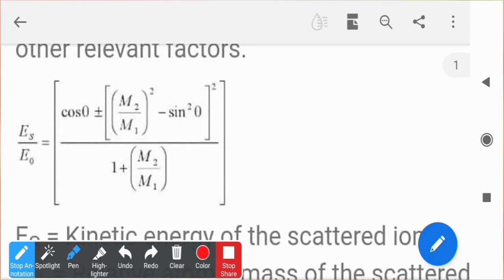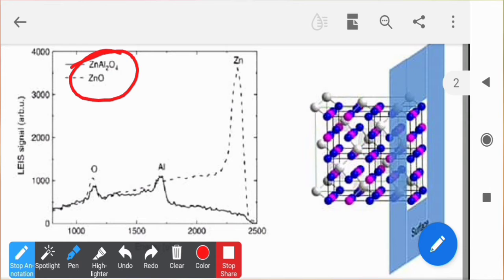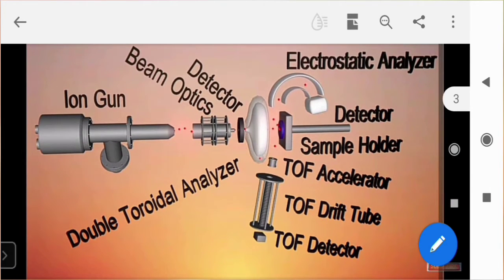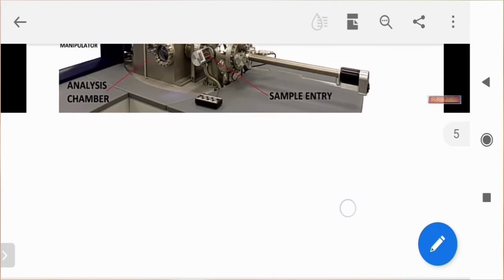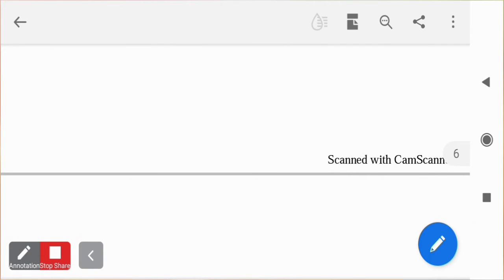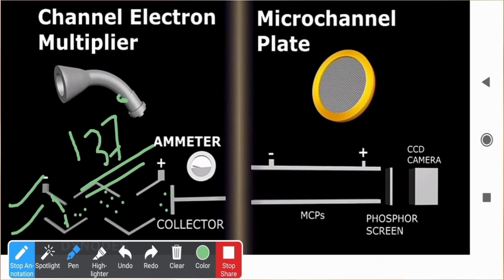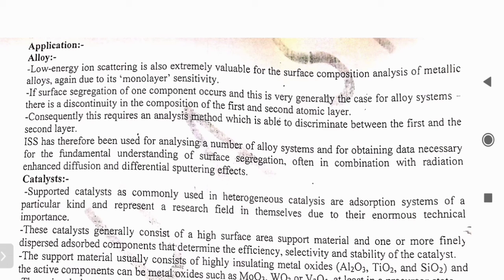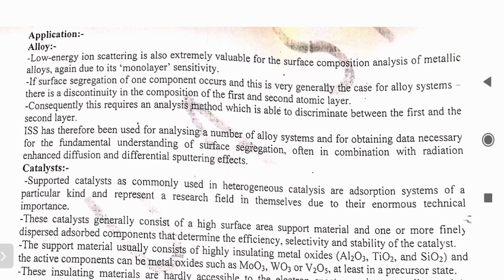Spectral method 1 lecture 11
low energy ion scattering,
it's application